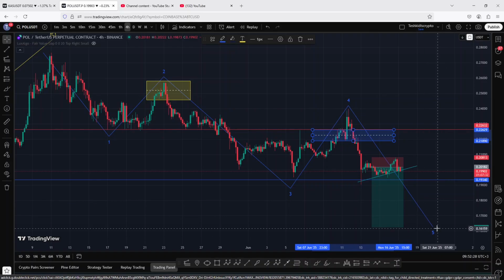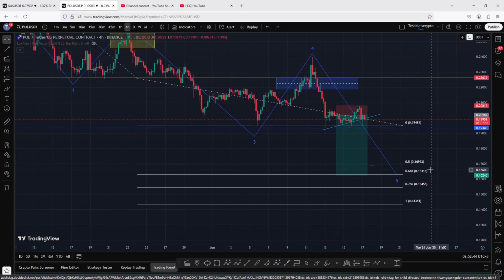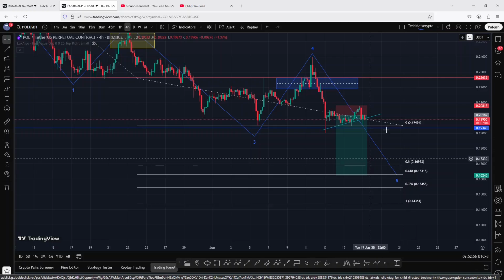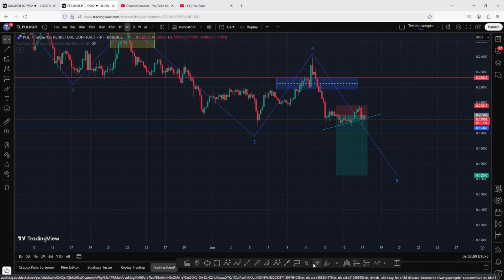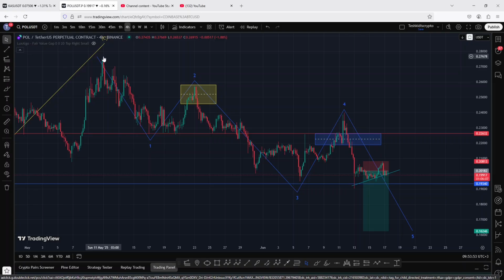🚨POLYGON MATIC HOLDERS ACT NOW OR MISS OUT ON THIS [GET READY !!!]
Exchanges / Products

Follow Teshkid For More Alpha
👉Youtube Membership

📧In Case of any Queries Just Reach To Us:
Educational Materials